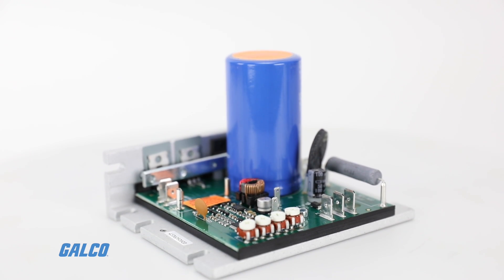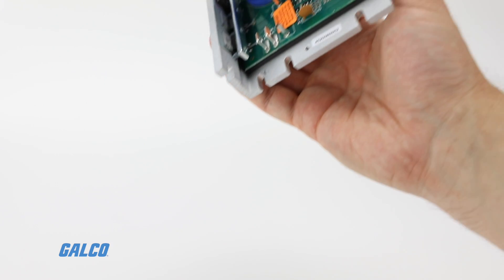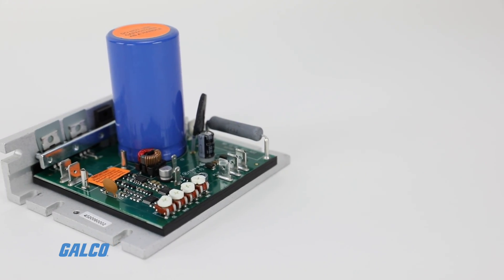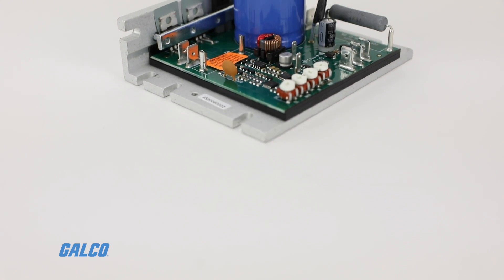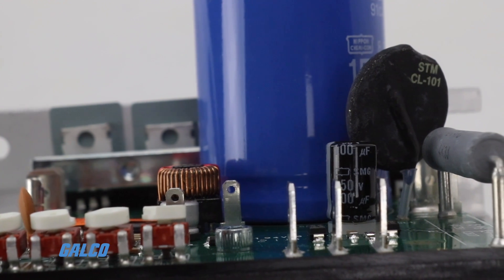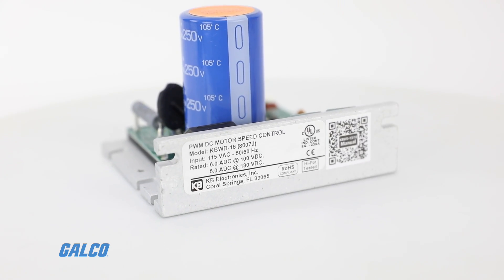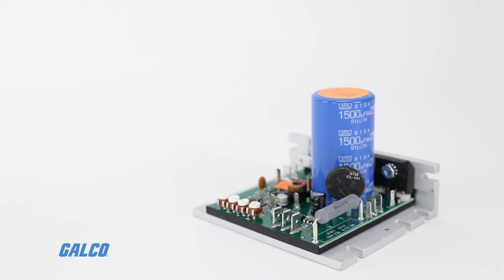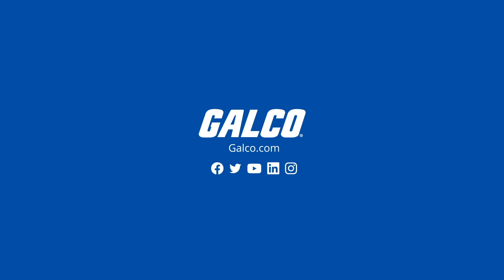KB Electronics KBWD Series DC Motor Speed Control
The KBWD Series from KB Electronics is a pulse width modulated DC motor speed control, created to provide excellent dynamic response to load variations.